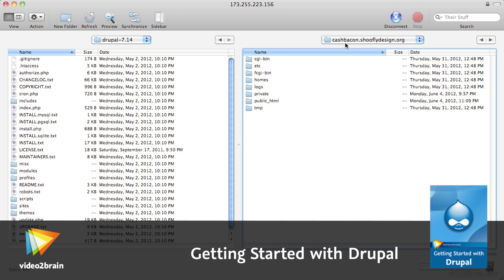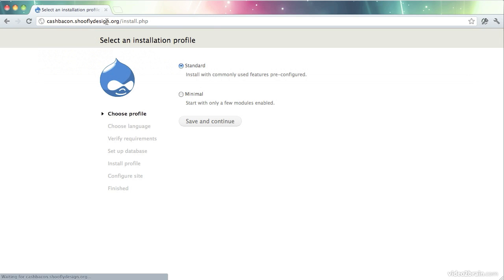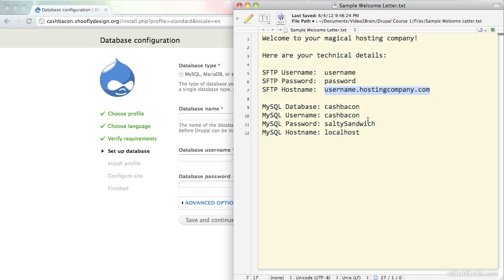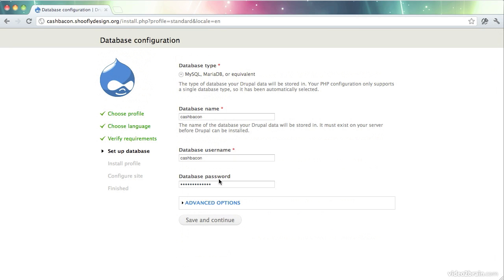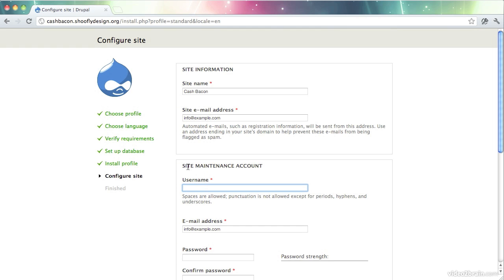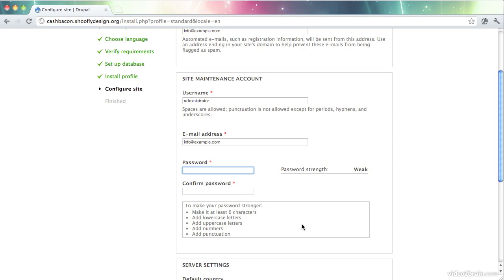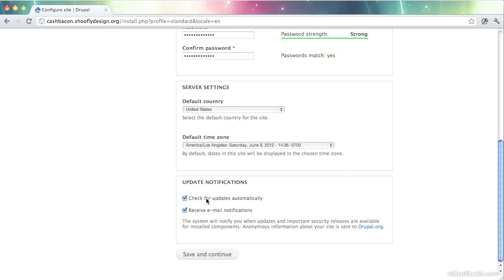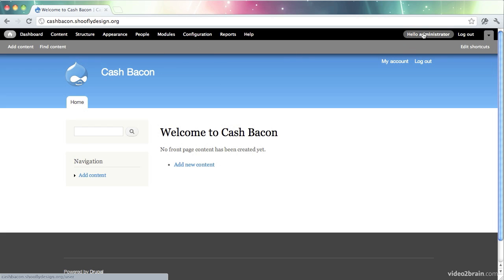Run the Installer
In this free lesson from video2brain's course, Getting Started with Drupal, Joe Chellman demonstrates the standard Drupal installation from beginning to end. For more information on this course, please